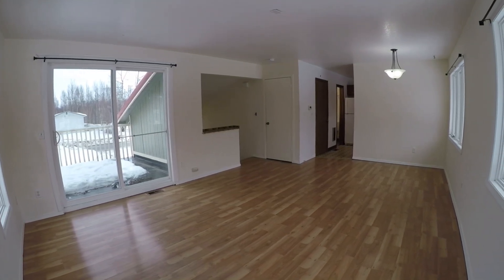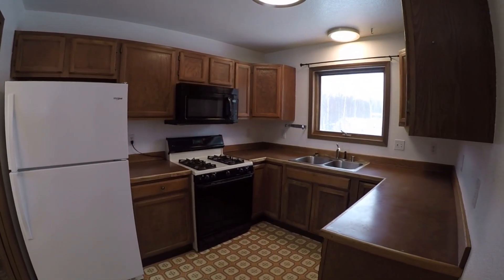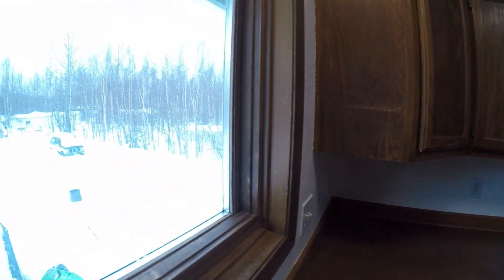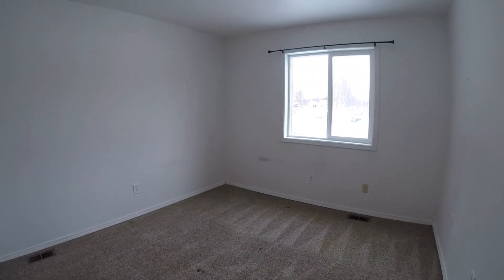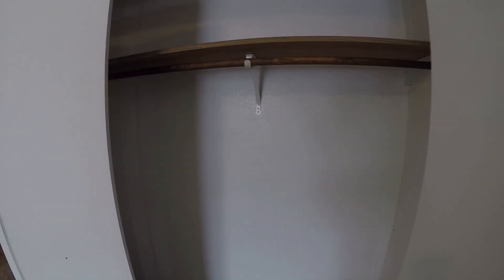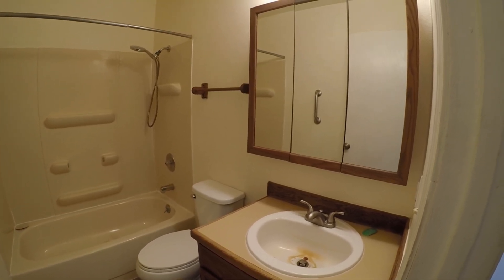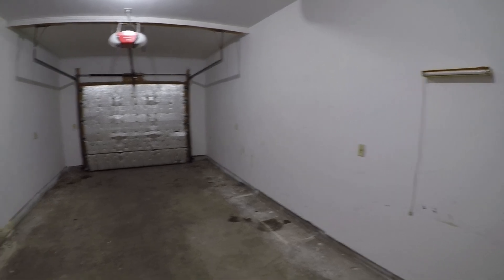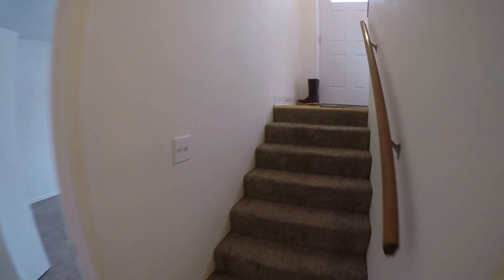2555 W Snowcrest Drive Unit B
For current pricing, details, to schedule a showing or to apply, please go to RPMLastFrontier.com/rental-search